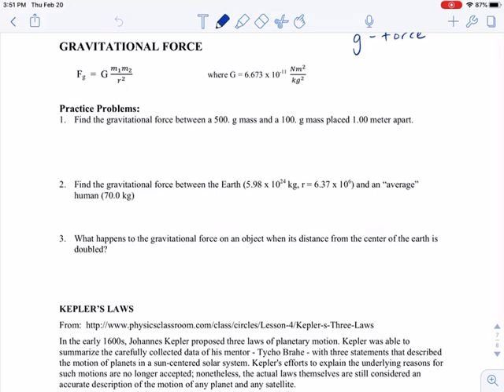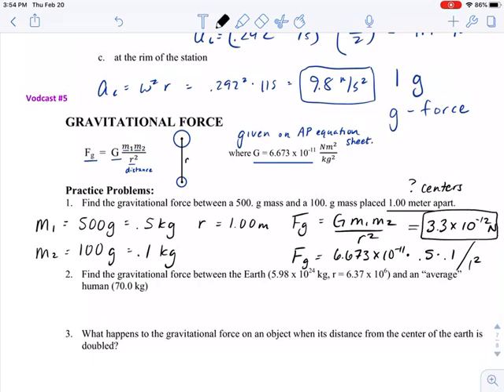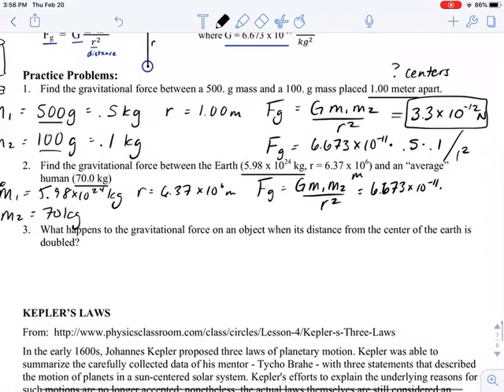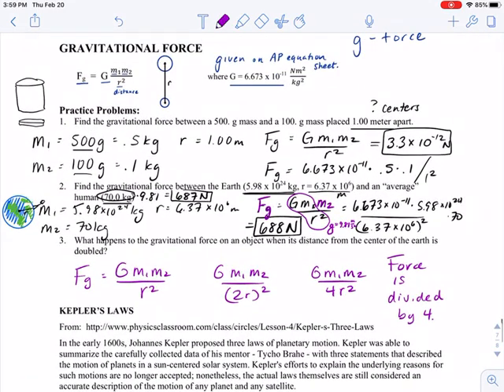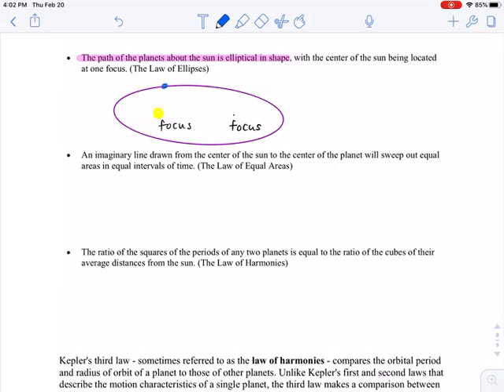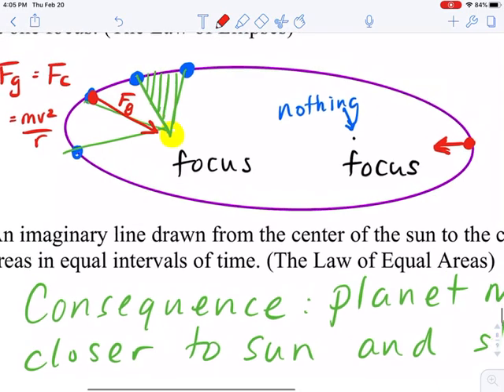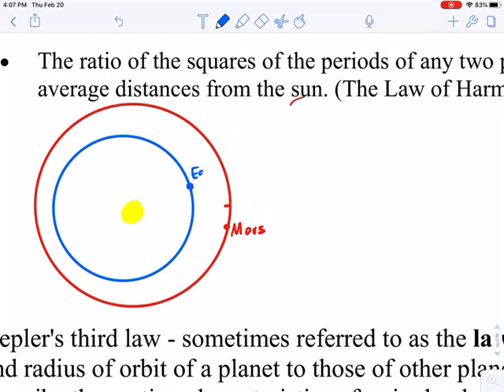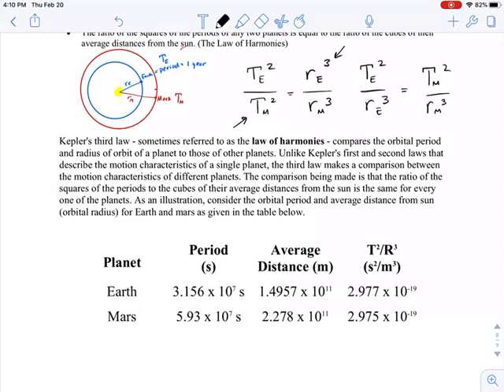AP Physics C - Unit 7 Gravity